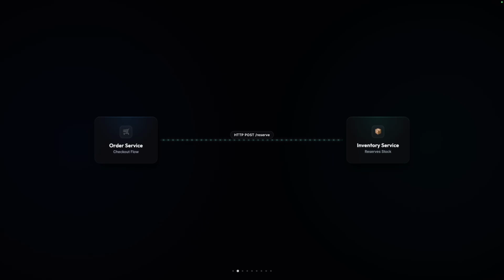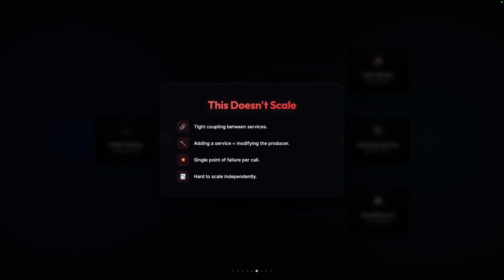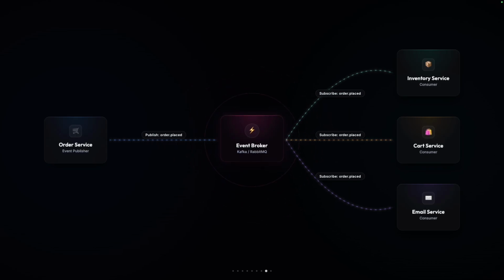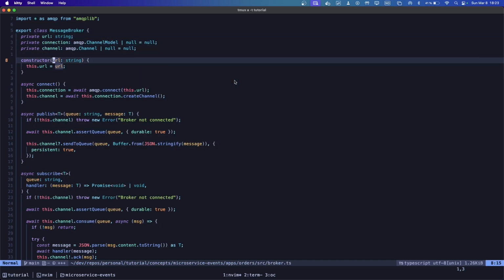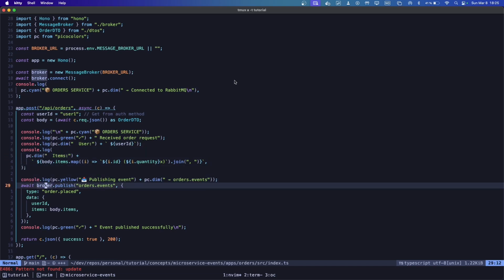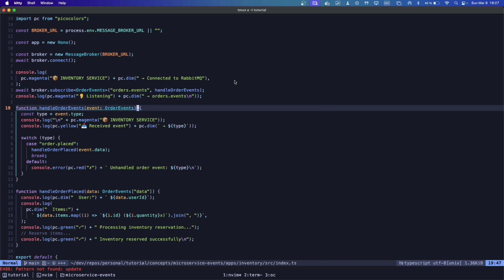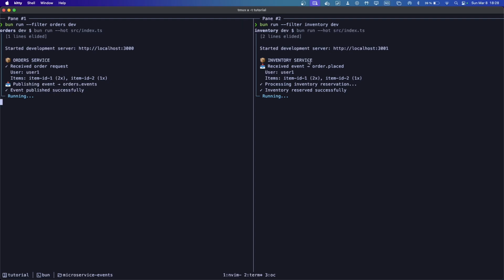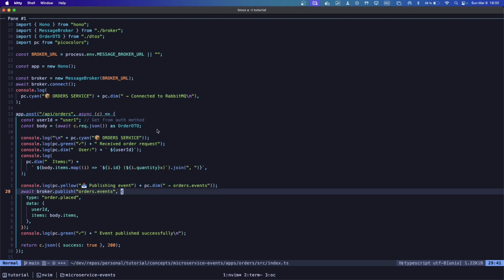Stop Using Request-Response for Microservices… Try This Instead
Learn how microservices communicate using event-driven architecture and why it's a powerful alternative to traditional request-response patterns. In this tutorial, we explore the core concepts behind event-based communication, the problems it solves, and walk through a practical example showing when and how to implement it in a microservice system. Perfect for developers building scalable and loosely coupled backend systems.

Chapters:
0:00 Intro
0:25 Architecture Overview (Diagrams)
4:32 Code Implementation
10:54 Events vs Requests: Choosing the Right Pattern